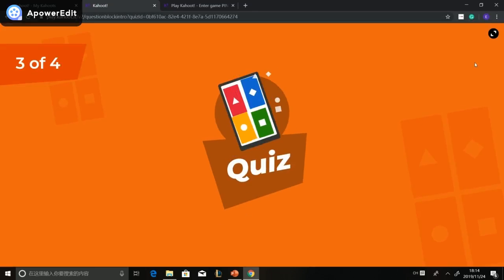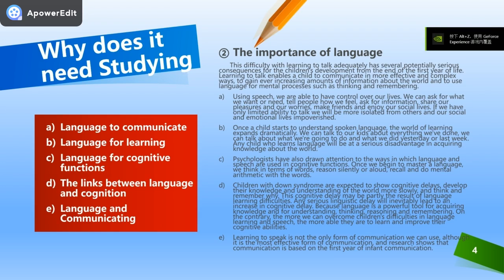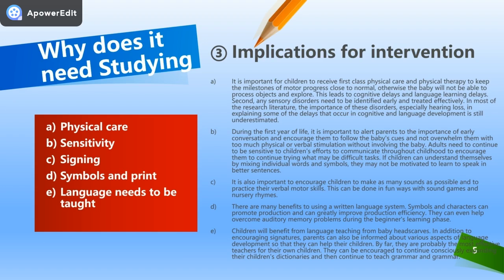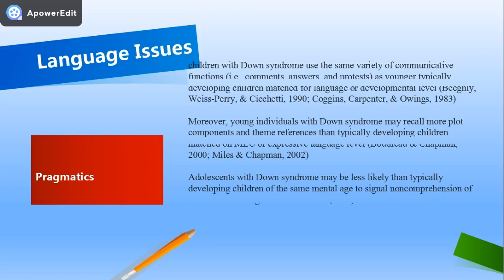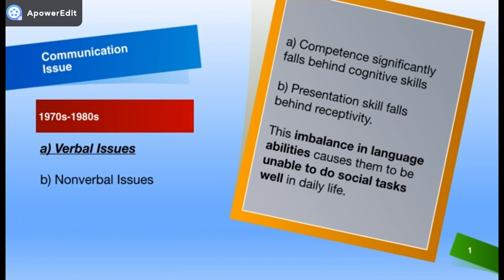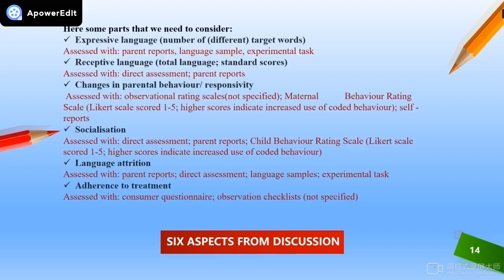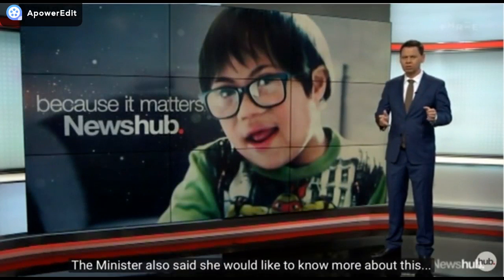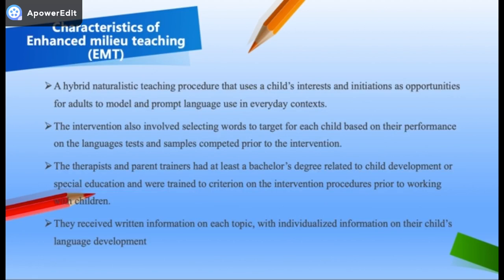Language & Communication Development in DS